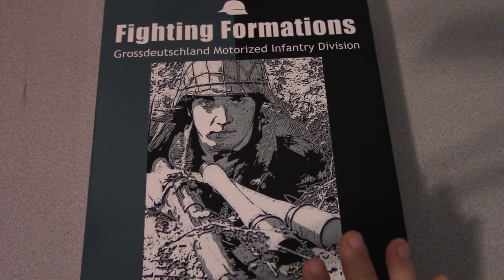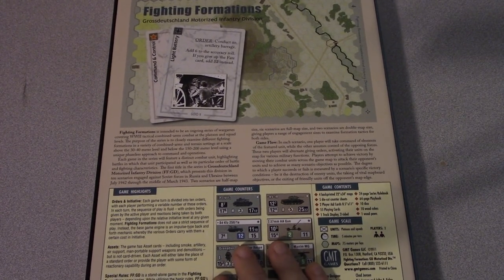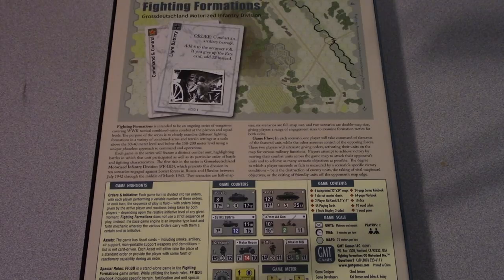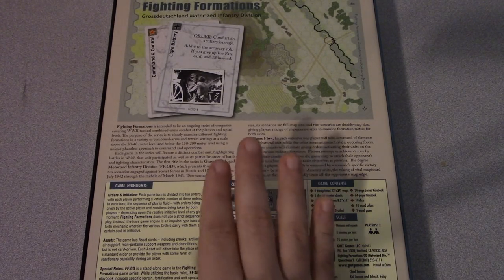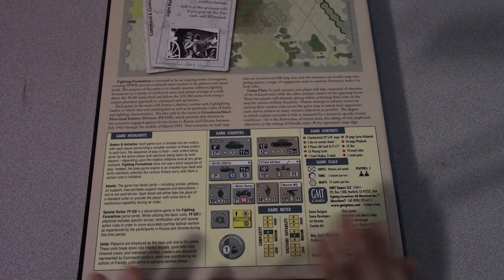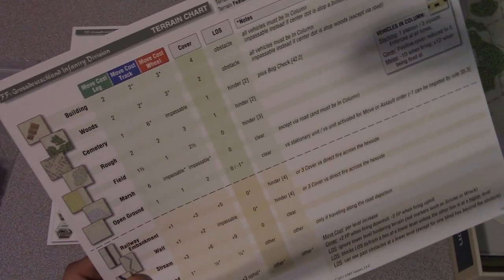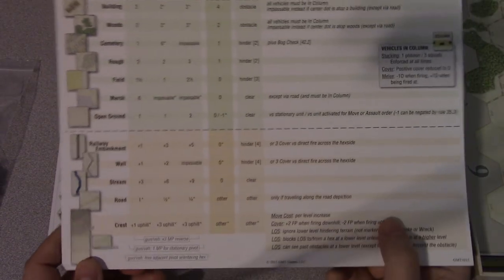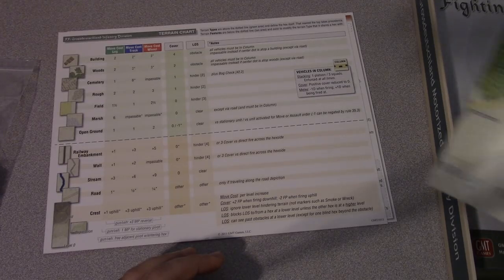Fighting Formations: Grossdeutschland Motorized Infantry Division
Just sharing some thoughts on why I enjoy this game. I'd like to get this back on the table for some play time.